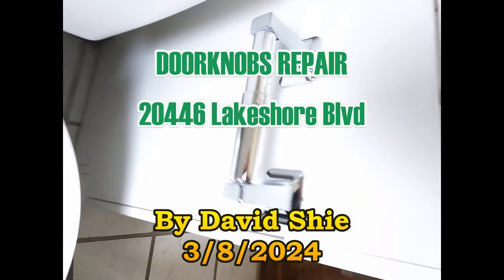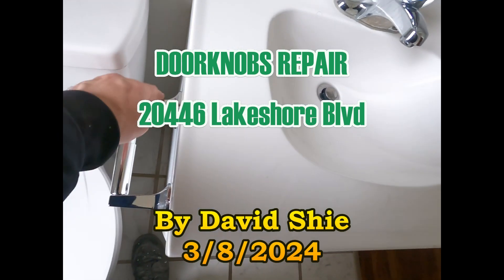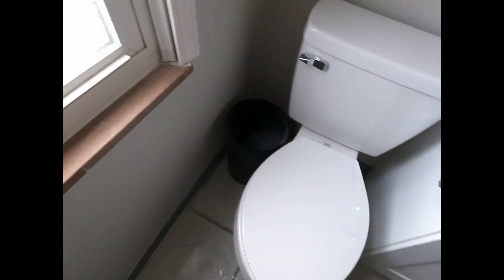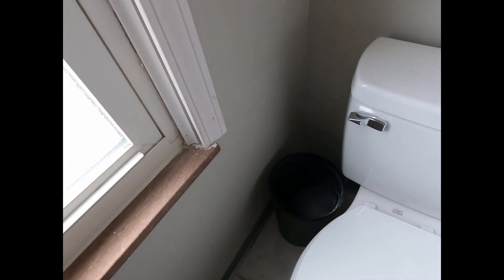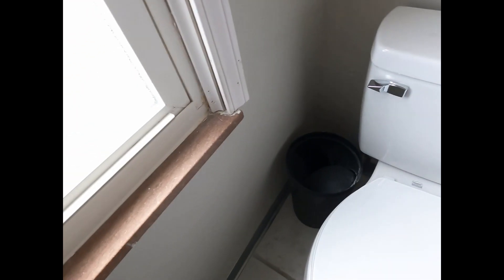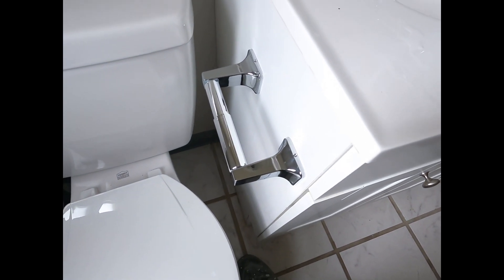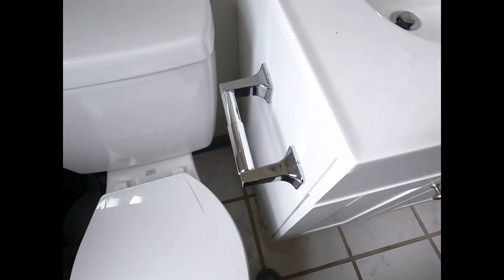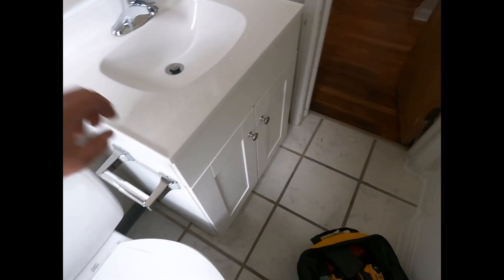20446 Lakeshore Blvd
Toilet Paper Holder Repair